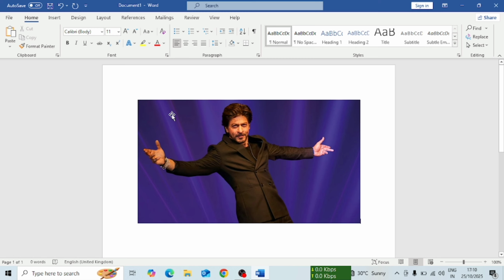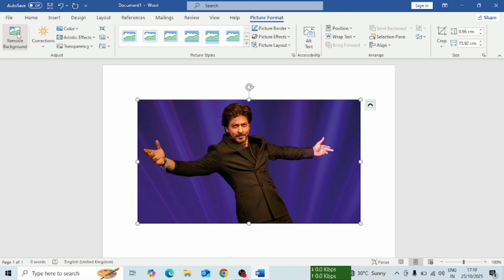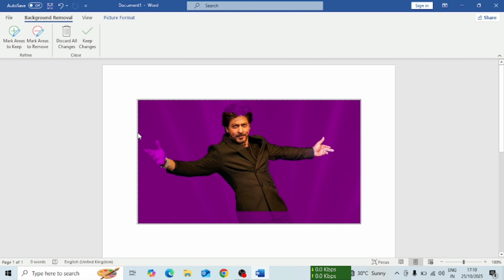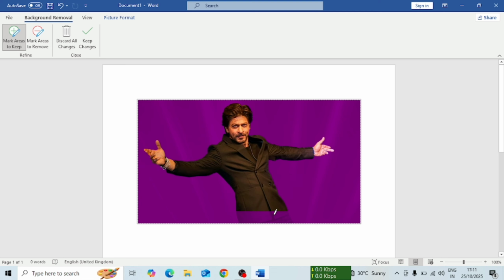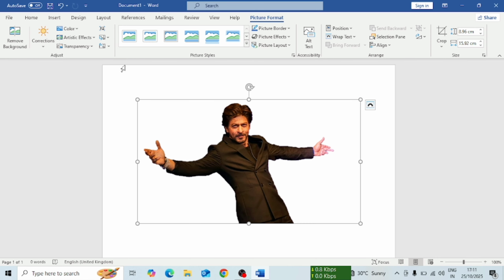How to Remove Image Background in MS Word | Quick & Easy Method for Beginners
Want to remove the background from any image directly in MS Word? In this simple and beginner-friendly tutorial, I’ll show you how to remove, restore, and refine image backgrounds using Microsoft Word’s built-in tools — no Photoshop needed!

This method works in MS Word 2016, 2019, 2021, and Office 365.

In this video, you will learn:
✔ How to insert an image in MS Word
✔ How to use the Remove Background tool
✔ How to keep or delete specific areas
✔ How to restore parts of the image
✔ How to save the final transparent image
Perfect for students, office work, thumbnail creation, school projects, and professional documents.